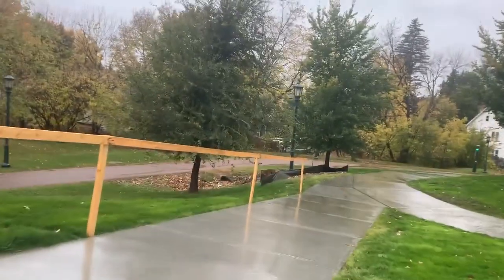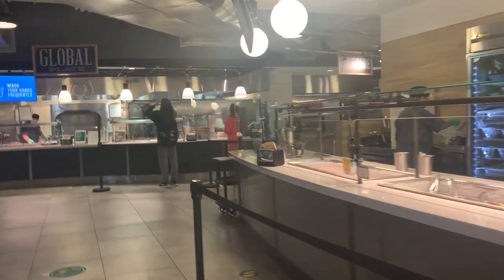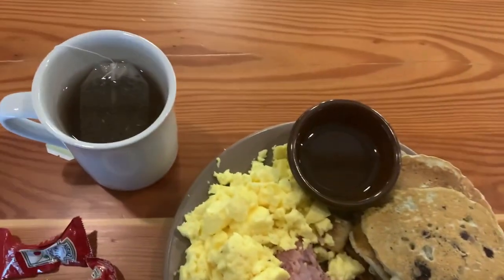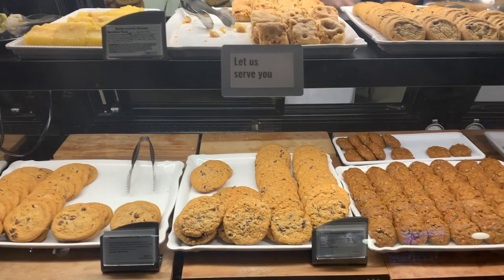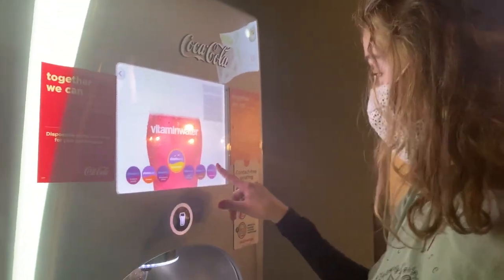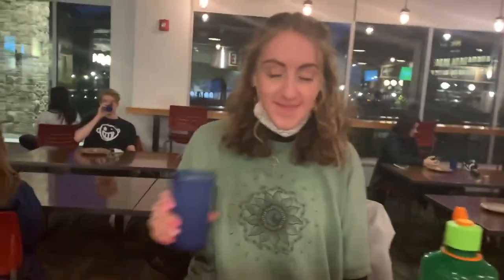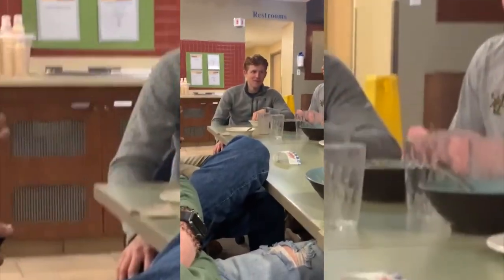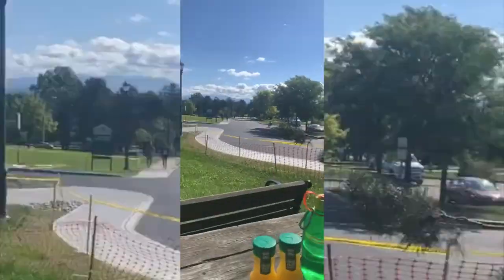What I Eat in a Day | Central Dining Edition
Follow Ann though her day and explore dining and food options at at the University of Vermont.